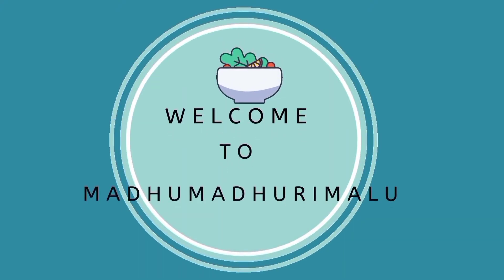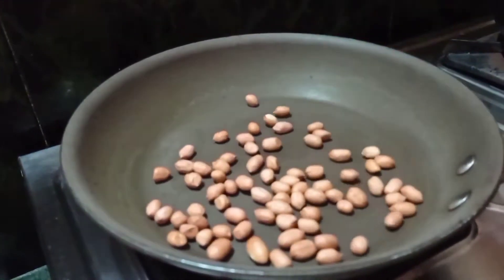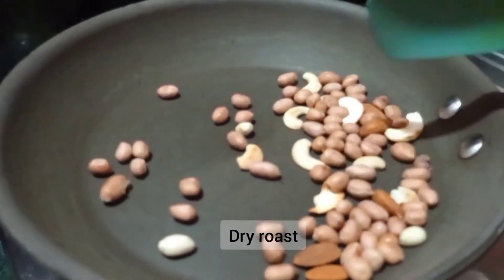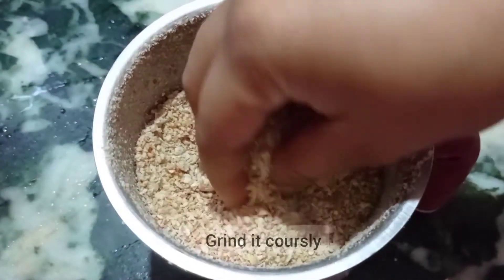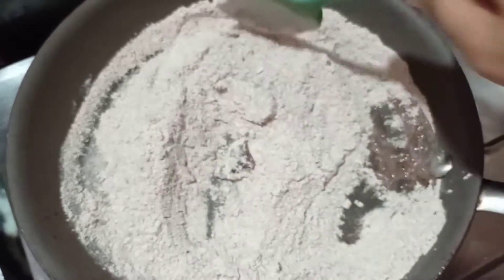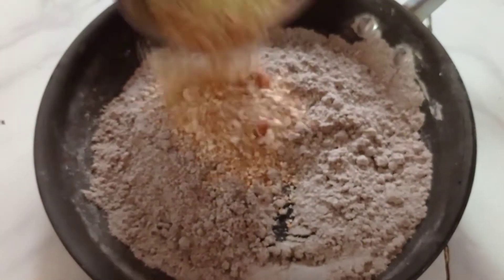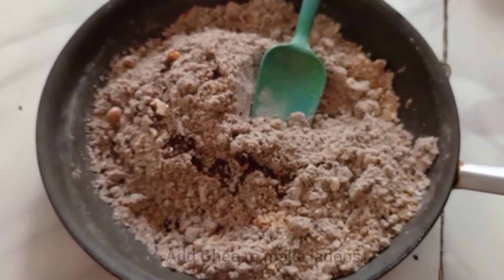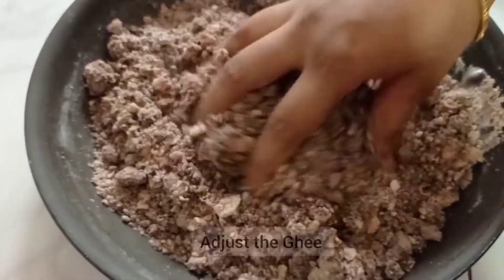Ragi Ladoo ||Protein rich Ladoo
REQUIRED INGREDIENTS

Ragi flour :1 cup,
Ghee:1/4 cup,
Ground nuts :1/4 cup,
Sesame seeds :1/4 cup,
Kaju;:4,
Badam:4,
Elachi powder